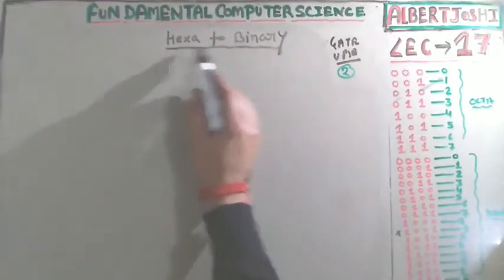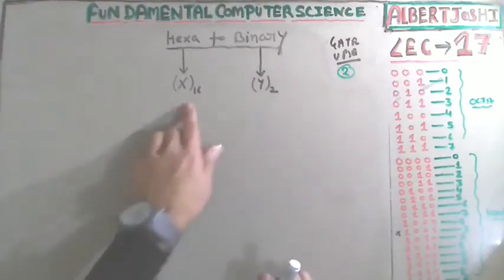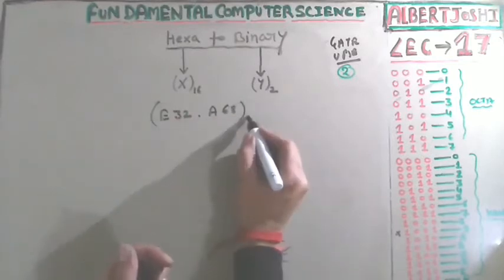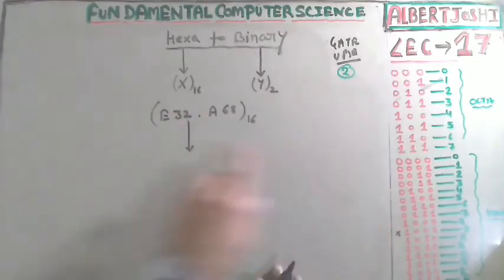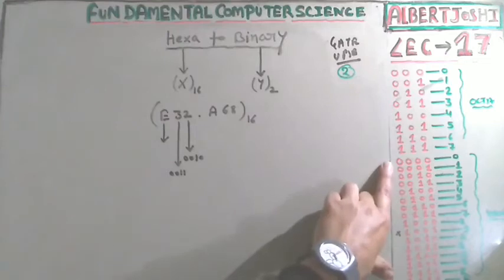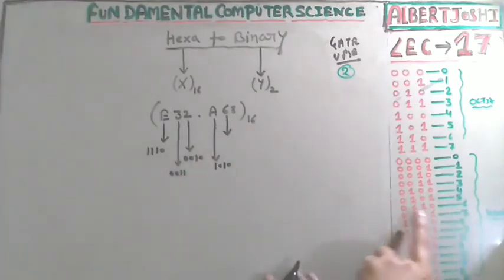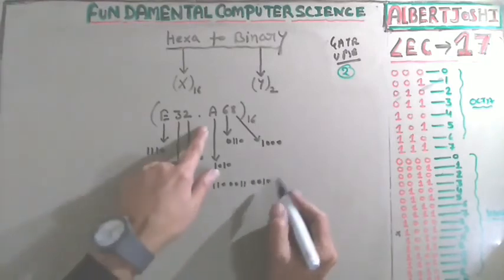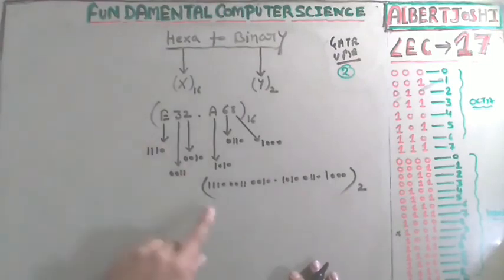Fundamental computer science 17 | Hexadecimal to binary number conversion | yashwant kanetkar c